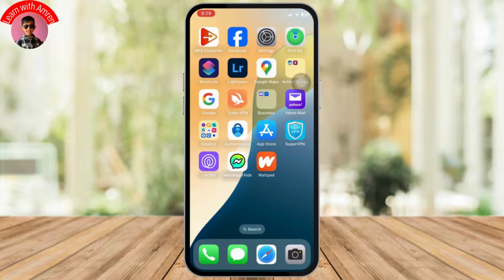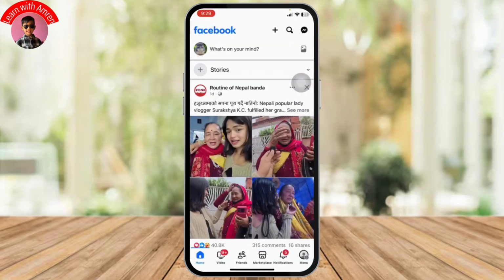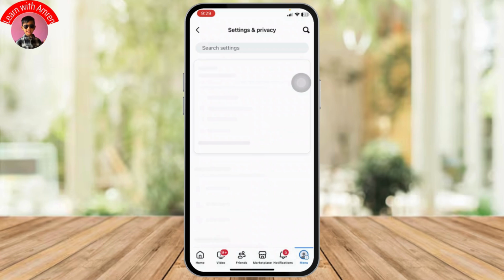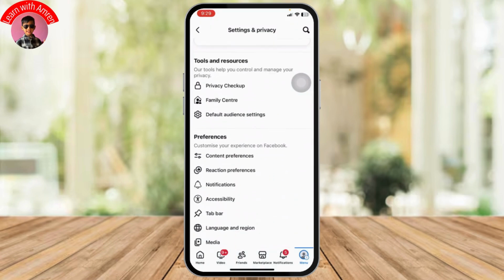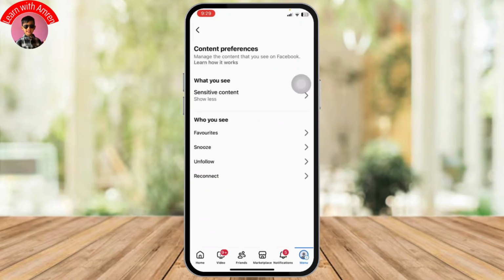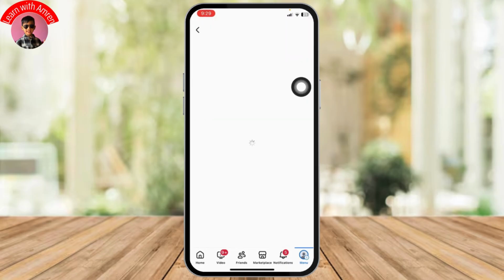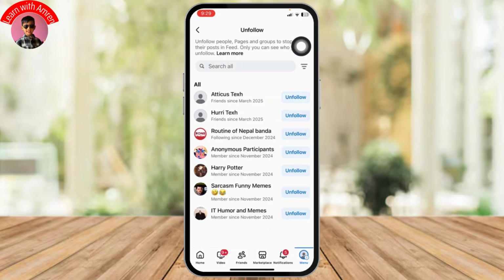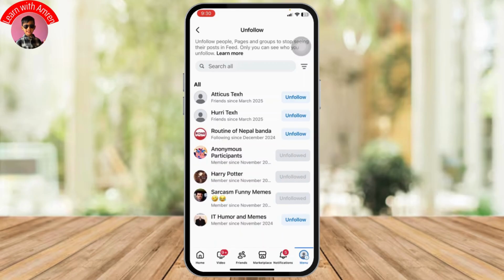How to Unfollow Everyone on Facebook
How to Unfollow Everyone on Facebook (2025)! Want to unfollow everyone on Facebook to declutter your feed? This video will guide you through the steps on how to unfollow everyone on Facebook quickly and easily. Whether you're asking, "How do I unfollow everyone on Facebook?" or need help with cleaning up your newsfeed, this tutorial has you covered. Learn the steps to stop seeing posts from everyone without unfriending them. Watch now to see how you can unfollow everyone on Facebook today!

Timestamps:

00:00 How to Unfollow Everyone on Facebook
00:10 How Do I Unfollow Everyone on Facebook?